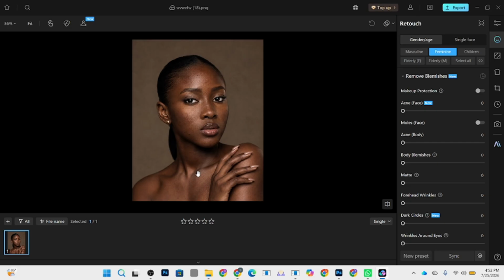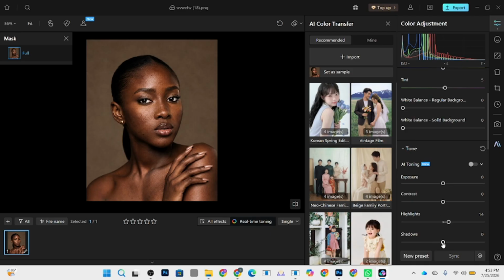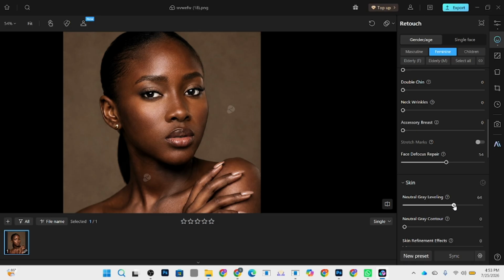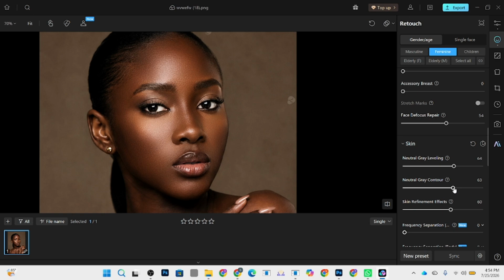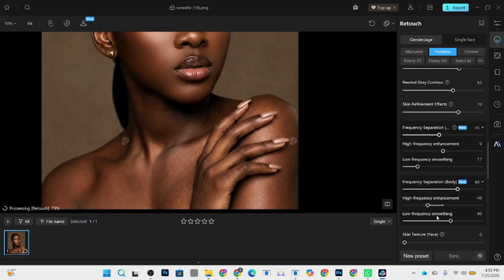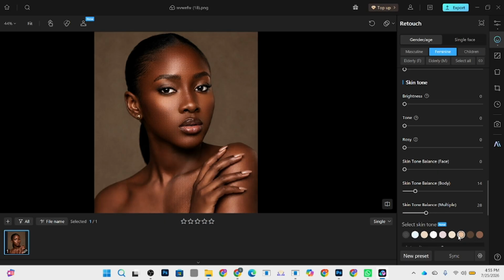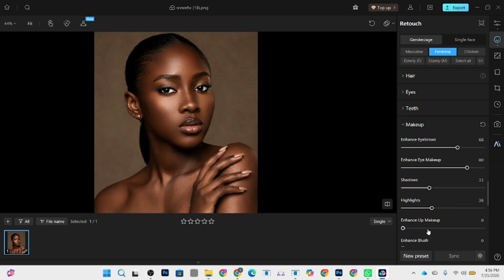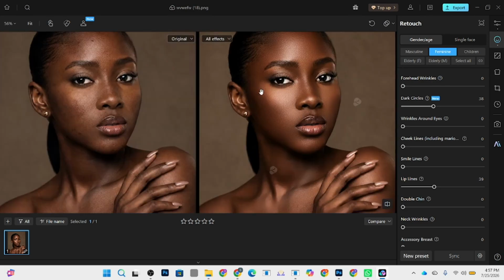Portrait Retouching 10X Faster With This Kumoo Workflow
Still spending hours retouching a single portrait?

There's a faster way.

In this video, I reveal one of the fastest and easiest photo retouching techniques I use in Kumoo to create clean, professional-looking portraits in just a few minutes.

This workflow helps you save time while maintaining high-quality results, making it ideal for photographers, retouchers, and anyone who wants to edit more efficiently.

🚀 In This Tutorial You'll Learn:

✅ My fast Kumoo retouching workflow
✅ How to achieve clean, natural skin retouching
✅ Quick color correction and enhancement techniques
✅ Time-saving AI features that speed up editing
✅ Professional tips for faster portrait retouching
✅ Beginner-friendly steps you can follow immediately

Whether you're new to Kumoo or already using it, this tutorial will help you improve your workflow and edit portraits more efficiently.

🔥 Watch until the end to see the complete before-and-after transformation and the exact steps I use.

💬 Comment "KUMOO" if you'd like more advanced AI retouching tutorials and workflow breakdowns.